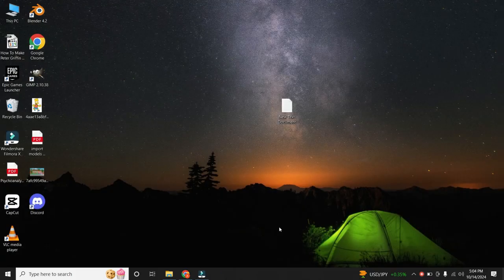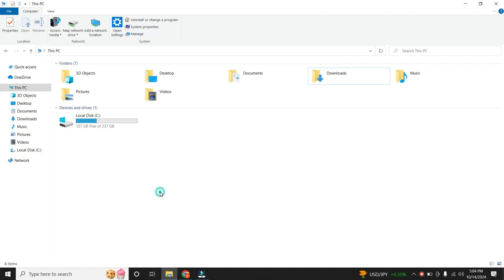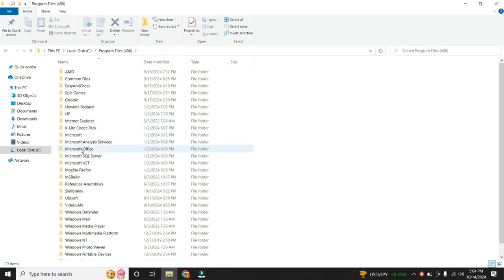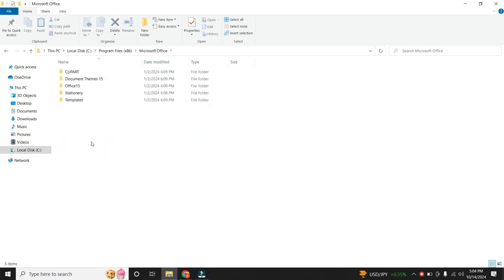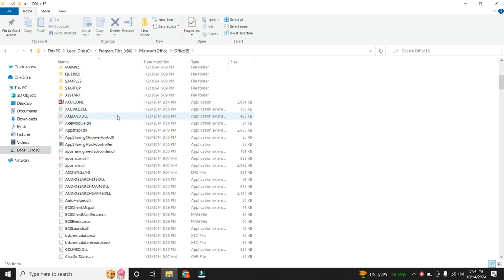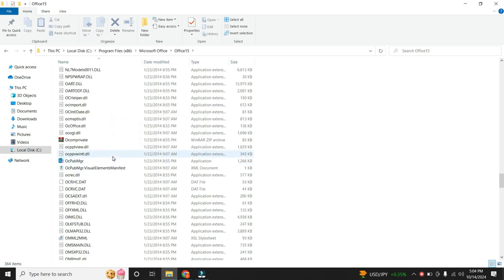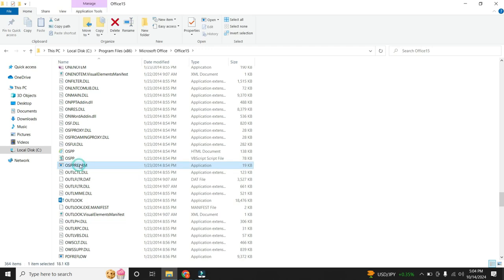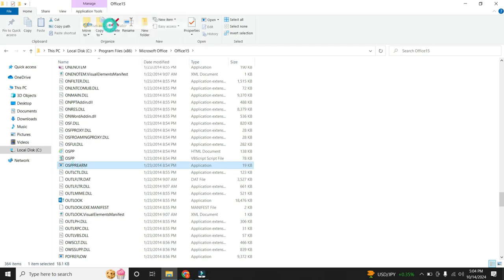How To FIX Selection Is Locked In Microsoft Word | IN 1 MINUTE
Learn how to fix 'Selection is Locked' in Microsoft Word quickly and easily. If you're facing the error 'You can't make this change because the selection is locked,' this tutorial will show you how to unlock it. Discover step-by-step solutions to unlock selection in Microsoft Word and continue editing without interruptions. Watch now to resolve this common issue!